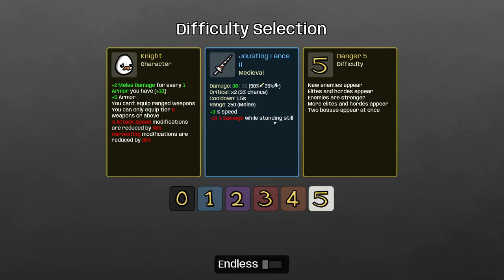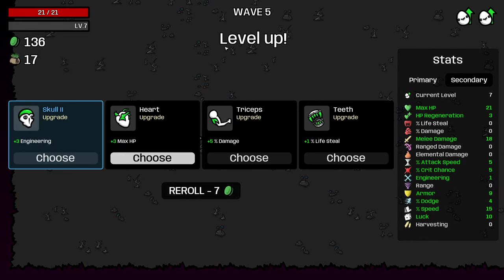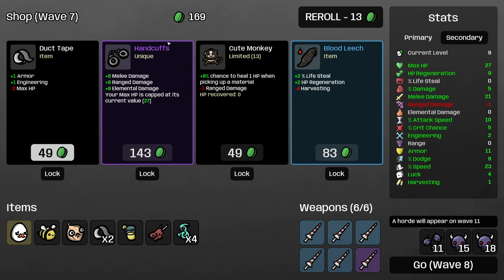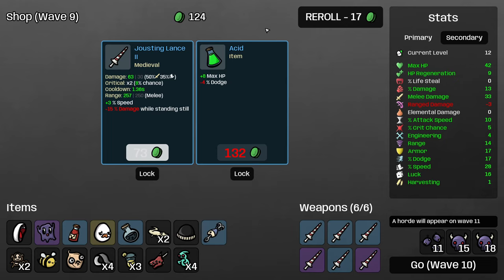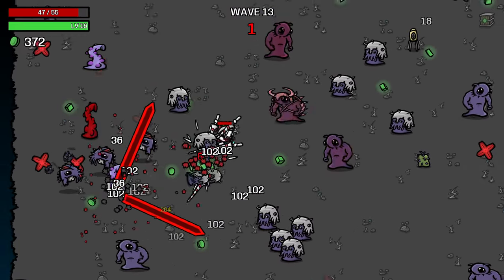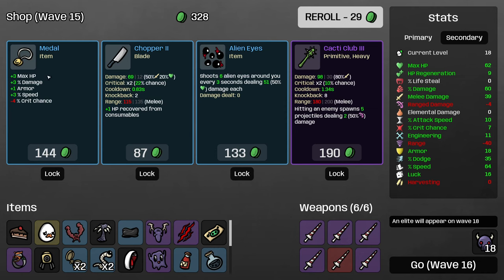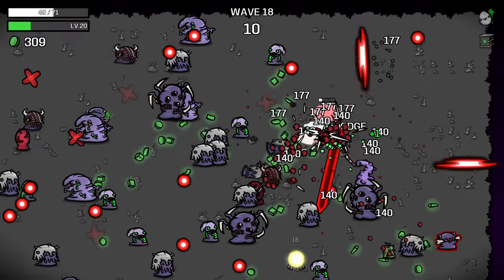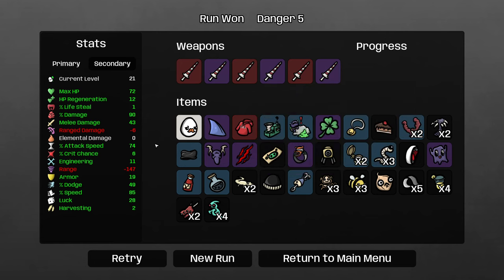THE EASIEST YET... Or is it? - Knight Lance - Brotato Danger 5 Random / Random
How will I cope with the easiest run yet? Can I trick myself into giving away a free win? Never underestimate me!

Random class, Random weapons, going for win win rate and win streaks!

Detailed tutorial and gameplay for Brotato 1.0 on max difficulty, including the unique mechanics, best build, and tips for this class. This run features ludicrous speed.